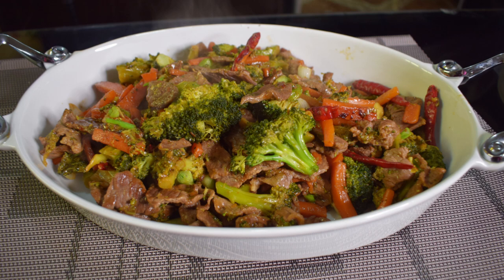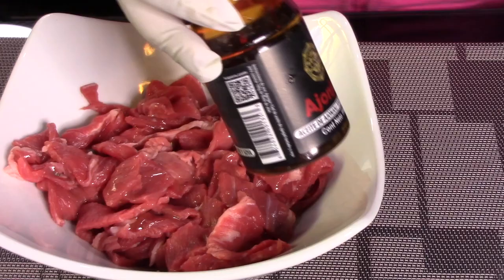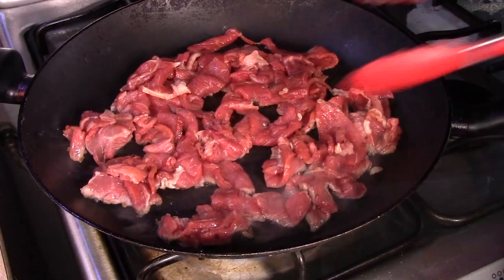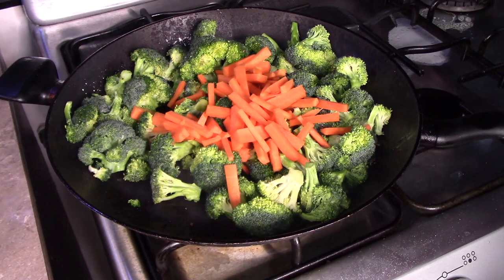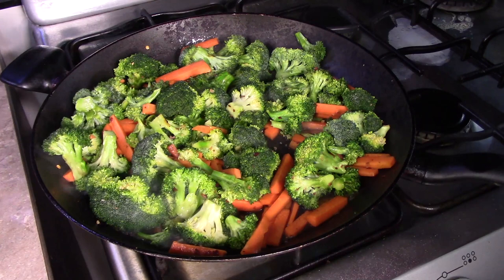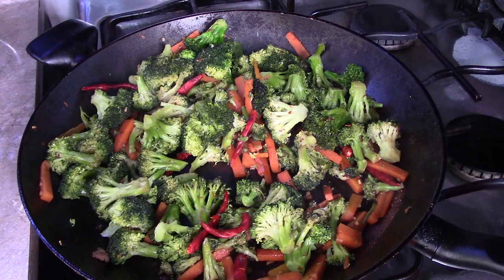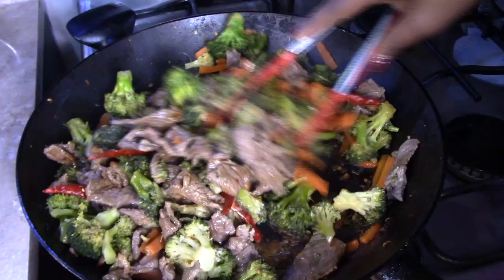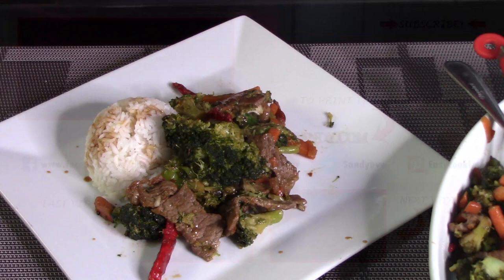Healthier Beef and Broccoli Stir Fry, easy and delicious, how to make,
Here you have another super easy and delicious Chinese Inspired dish, it is also on the healthier side, so you can eat it, without worries! Enjoy!

Ingredients:

600 g beef steak (cut in thin strips)
3 cups brócoli florets
1 carrots cut in juliana
2-3 tbsp sesame oil
3-4 tbsp soy sauce
2 tbsp cornstarch
½ cup beef stock
½ cup water
1 garlic clove
Dry chili de Árbol to taste
3 chopped green onions
1 tsp crushed red pepper
2 tsp salt
¼ tsp ground ginger

español:  CocinafacilconSandy.com